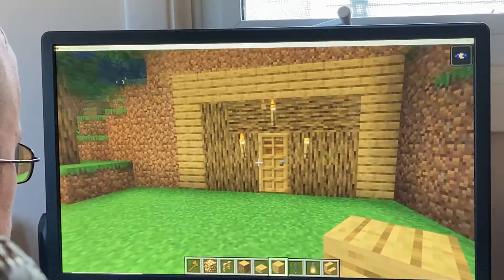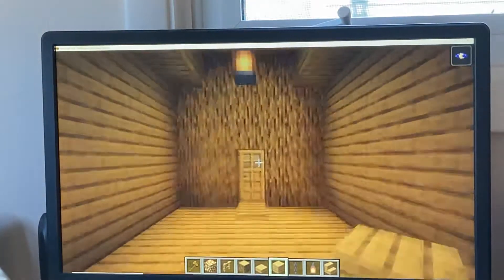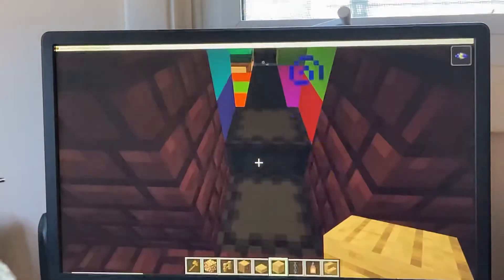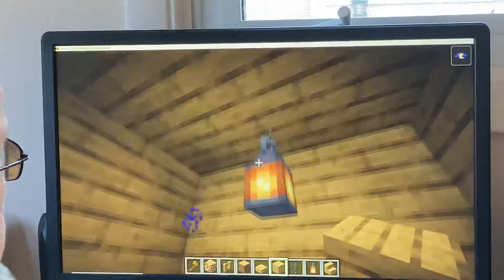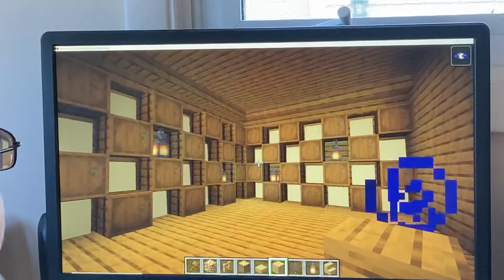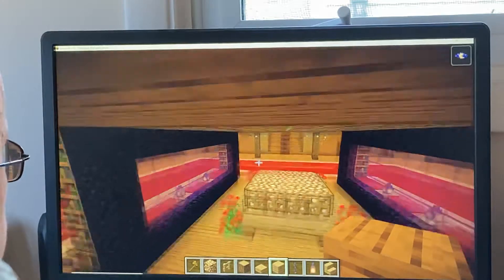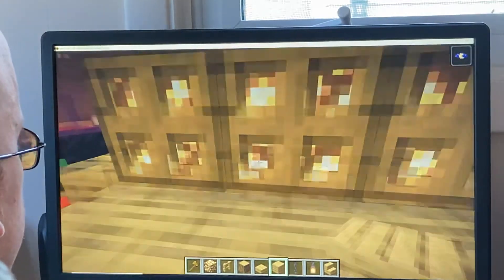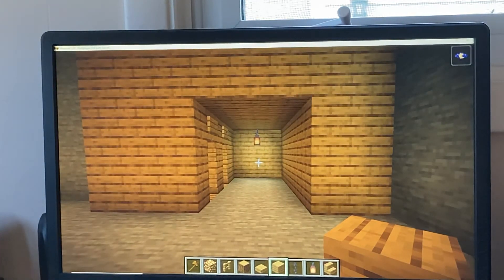Base tour 1.18